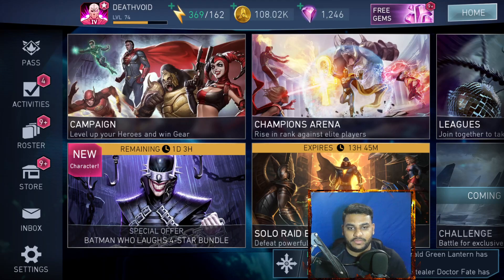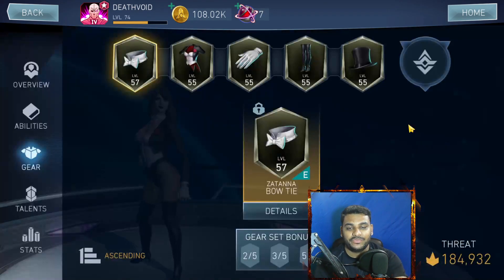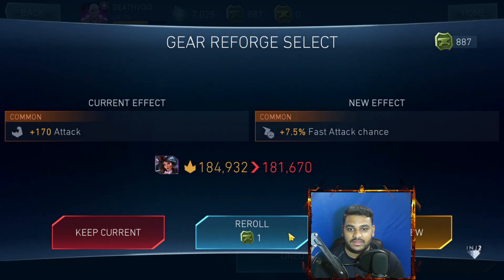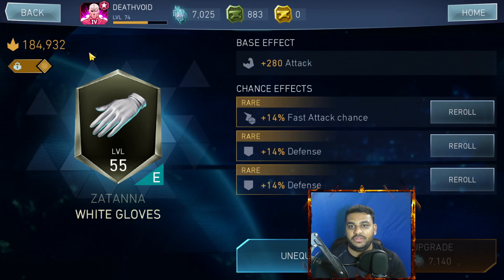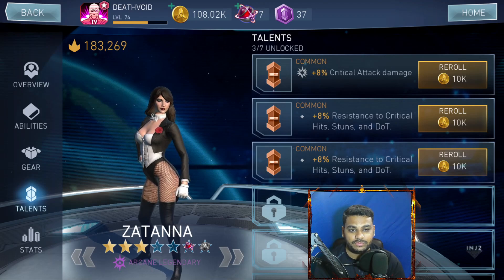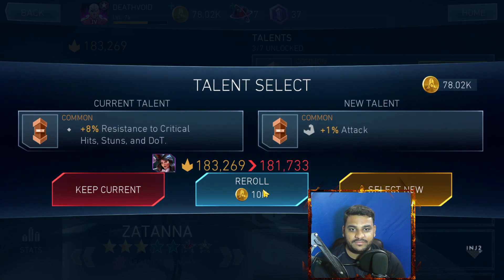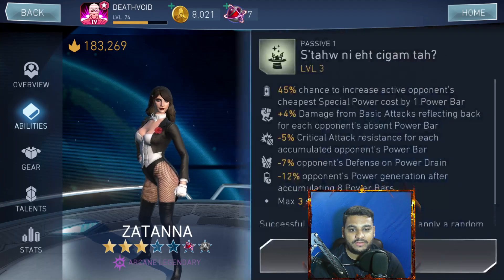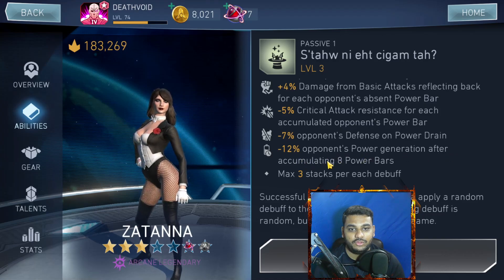Injustice 2 Mobile | How to Build Zatanna | Legendary Zatanna Build Guide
LV 70 Gears: (Damage Dealer Build)

Attack: 6142                         Talents: 2 CAD, 1 CAC, 3 RES
Health: 34951                        Gears: 2 CAD, 5 ATTACK, 4 FAC, 3 DEF
Defense: 85                            Stun Res: 60
CAD: 300                                DOT Res: 60
CAC: 75                                  CAC Res: 60
FAC: 69
LAC:1
AP: 0

Gadgets I use for uploading and streaming:

Gamepad I use for PC:

My Gaming Laptop:

USB Hub for extra slots:

My Headset for gaming:

My Gaming Phone:

My Microphone for recording videos:

Cooling pad for Gaming Laptops: